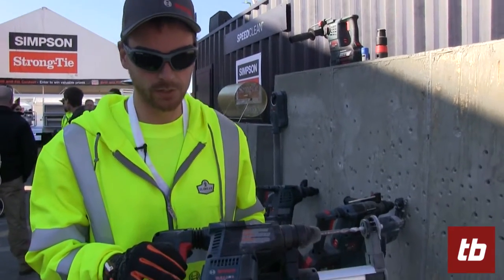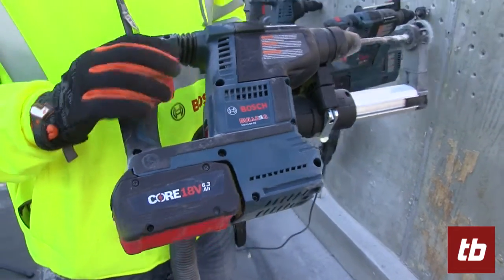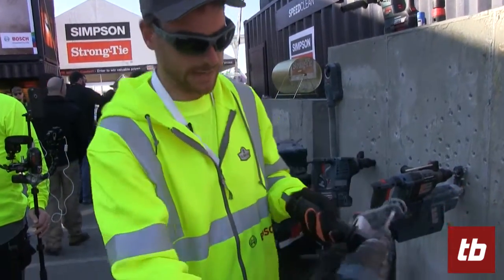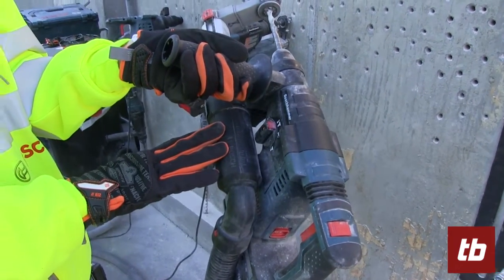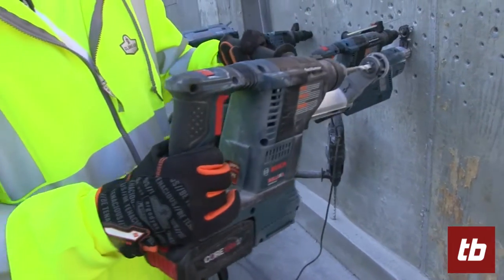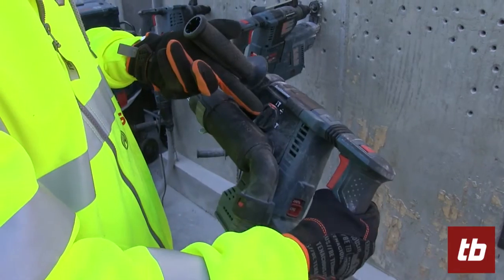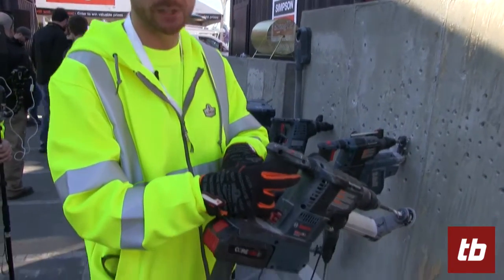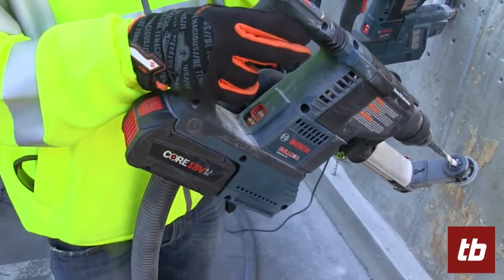Bosch GBH18V-26K Cordless Rotary Hammer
Coming soon to ToolBarn.com